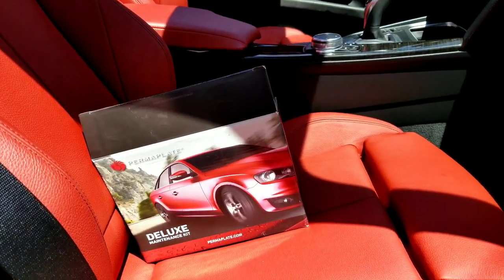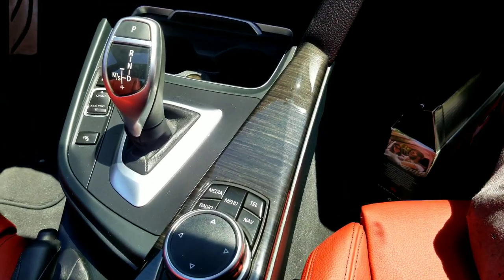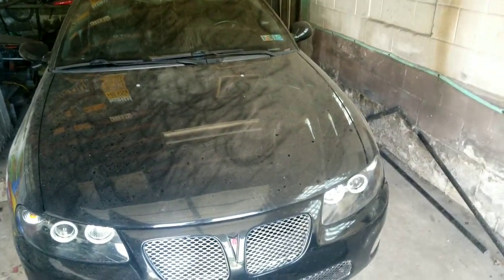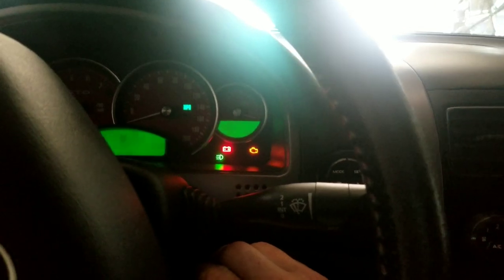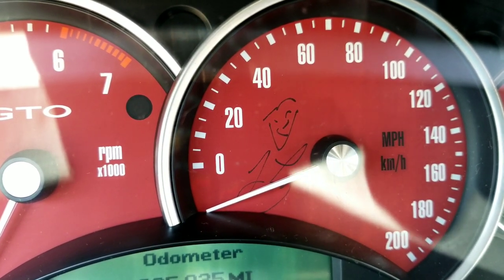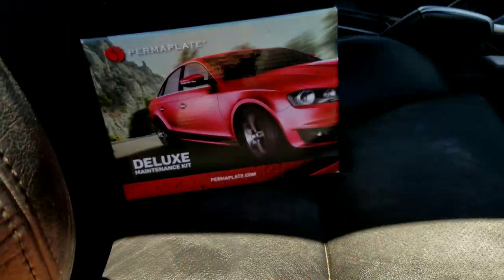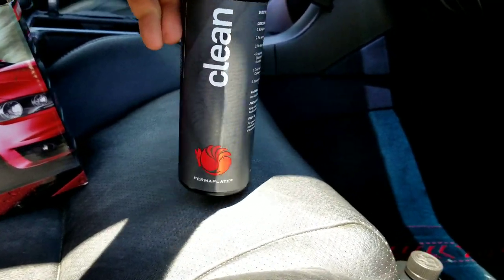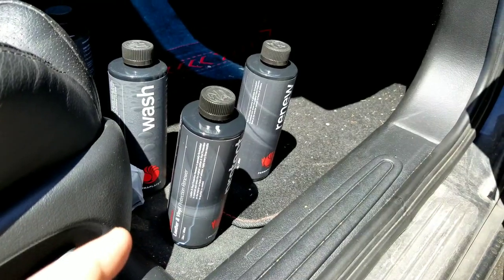Leather Care ( the best wax for car seats)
This is my personal favorite for car interior care. Visit permaplate.com for products.